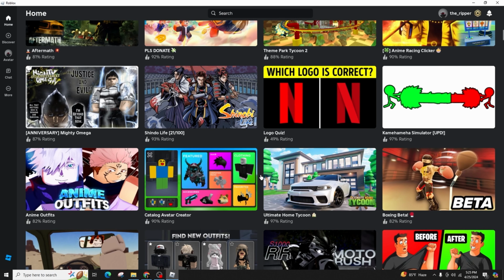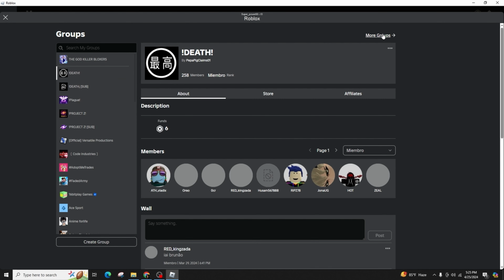How To Find Groups on Roblox PS4 - Easy (2024)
Tutorial On How To Find Groups on Roblox PS4 - Easy (2024)

Welcome to Official Help Desk! In this video, we'll guide you through the process of finding groups on Roblox using your PS4. Joining groups can enhance your Roblox experience by connecting you with like-minded players and participating in group activities. Follow our step-by-step instructions to find and join groups easily.

🔑 Topics Covered:
1. **Understanding Roblox Groups:** Brief explanation of what groups are in Roblox and why you might want to join them.

2. **Accessing Roblox on PS4:** How to access the Roblox app and log in on your PS4 console.

3. **Navigating to the Groups Section:** Step-by-step instructions on how to navigate to the groups section within the Roblox app on PS4.

4. **Searching for Specific Groups:** How to use the search function to find specific groups by name or keyword.

5. **Joining a Group:** Detailed guide on how to join a group once you've found one that interests you.

🕒 Timestamps for Easy Navigation:
0:00 - Introduction
0:05 - Understanding Roblox Groups
0:15 - Accessing Roblox on PS4
0:25 - Navigating to the Groups Section
0:35 - Searching for Specific Groups
0:45 - Joining a Group

💬 Was this video helpful in showing you how to find and join groups on Roblox using your PS4 in 2024?